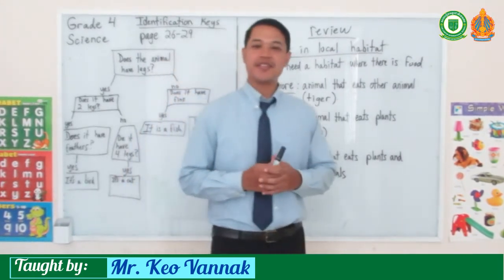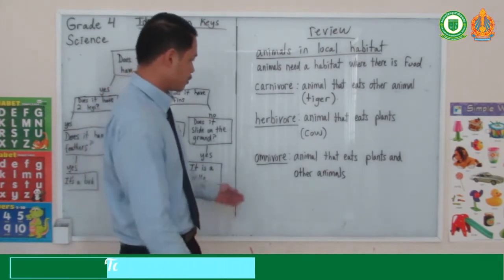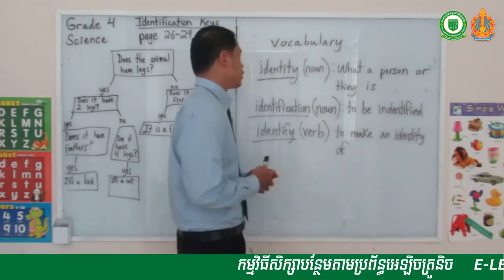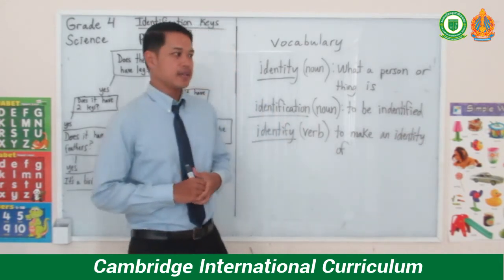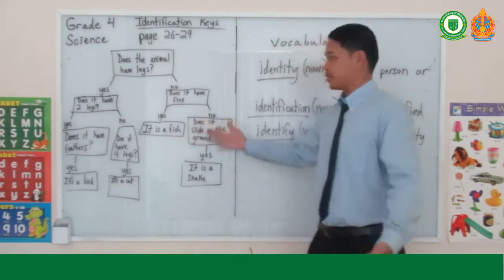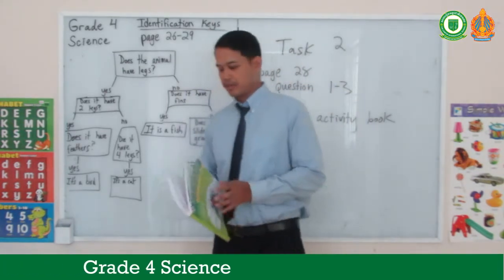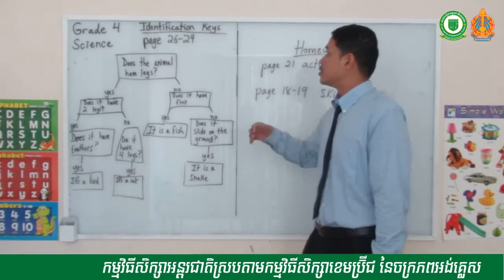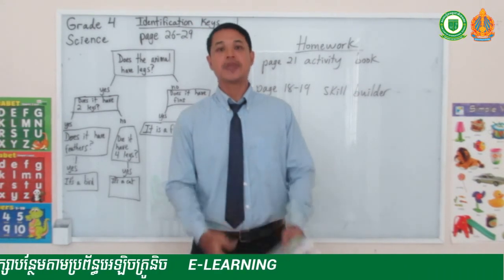Grade 4#Science#Identification Keys#Taught By: Mr.Keo Vannak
SGrade 4#Science#Identification Keys#Taught By: Mr.Keo Vannak